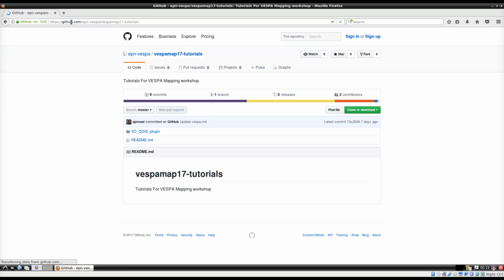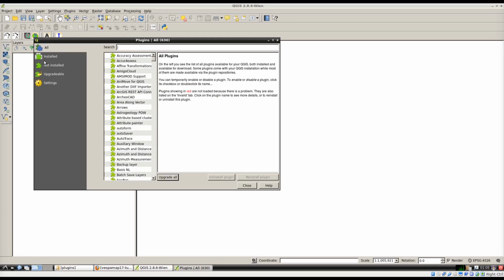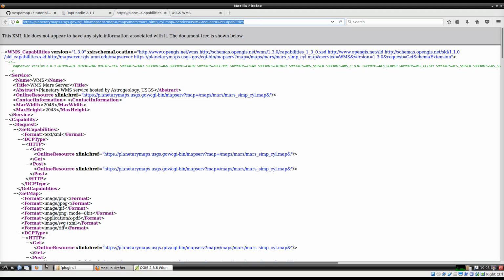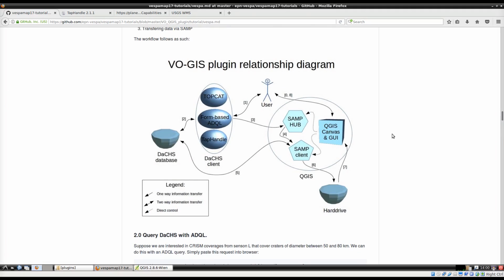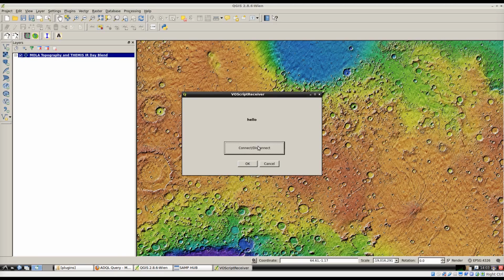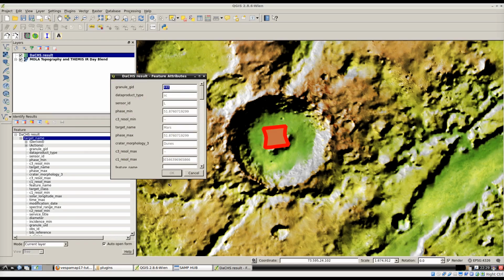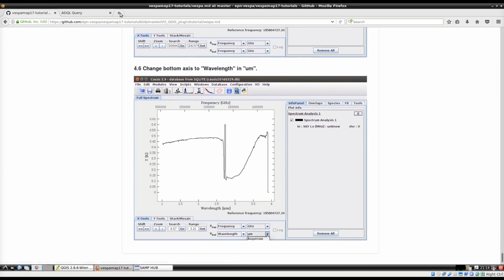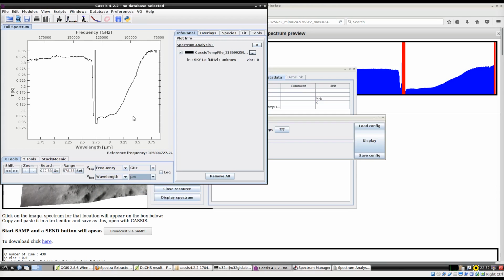GIS VESPA Tutorial by Mikhail Minin